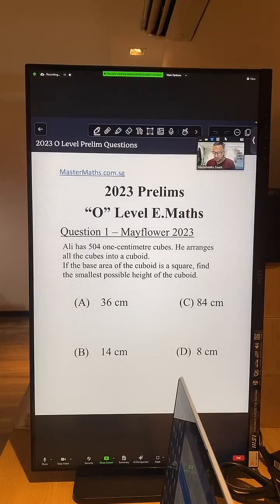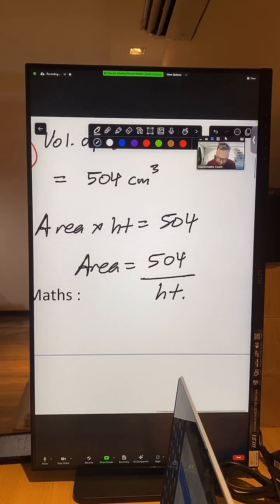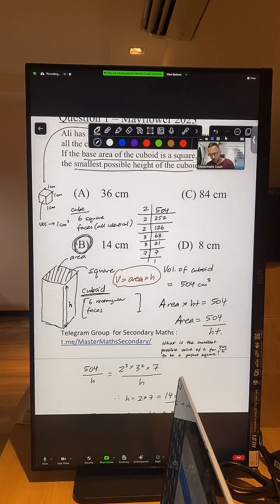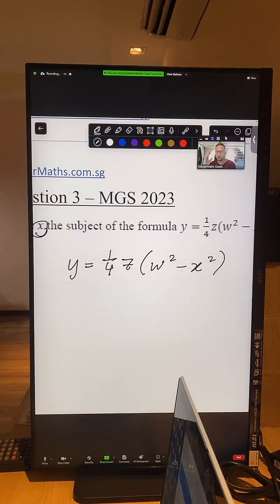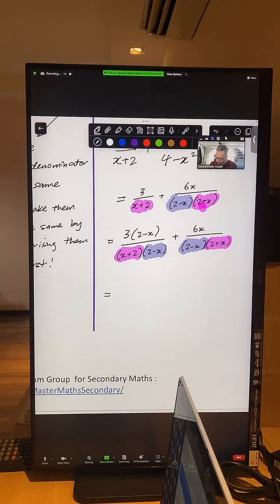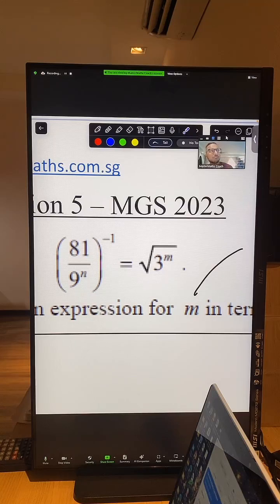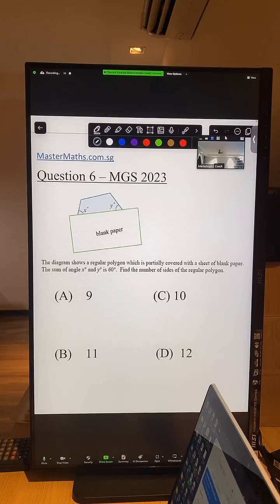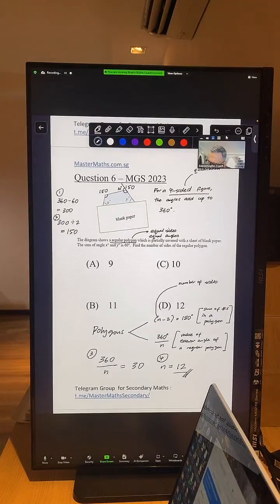Prelims prep for O Levels | Secondary Maths Series | MasterMaths Weekly Live Tutorial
What's covered?:

 🌟Prelims prep for O Levels
(Adapted from 2023 Actual Prelims)